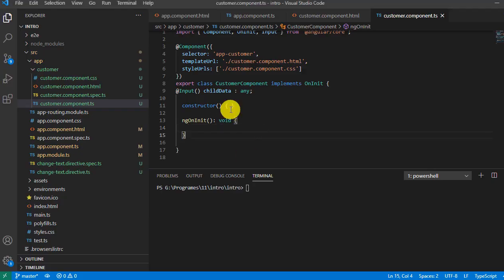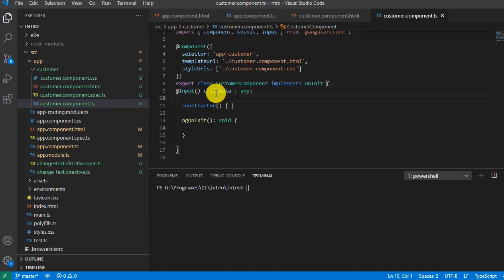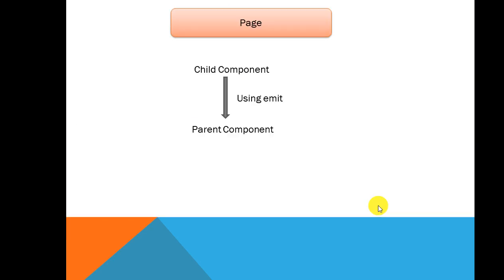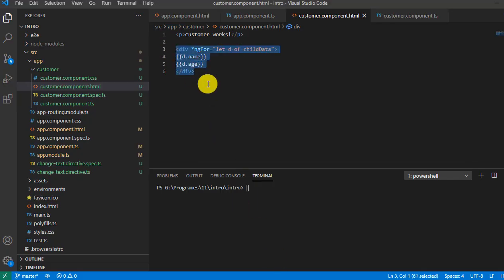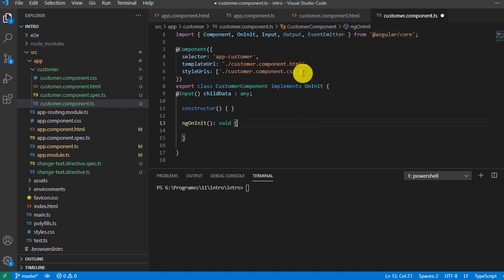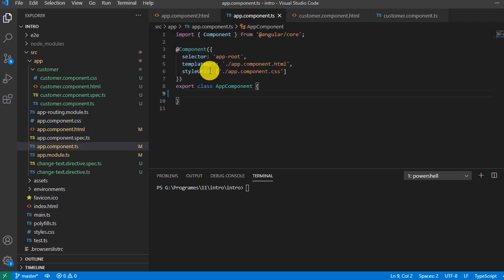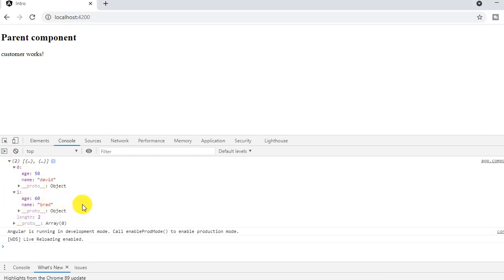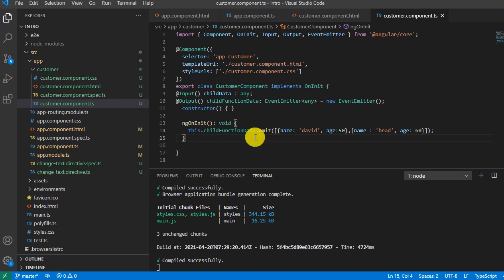Angular 11 - Pass data from Child Component to Parent Component in Angular 11 tutorial​ 16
In this video, I have explain the how to pass data from child component to parent component.

In order to learn how to pass data from parent to child component :

If you have any question, please put in the comment section I will very happy to answer.